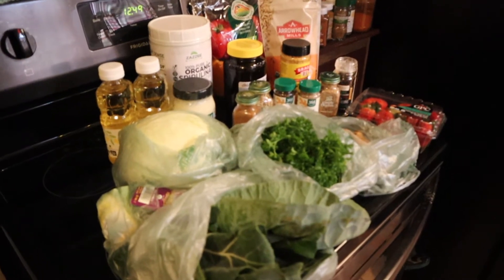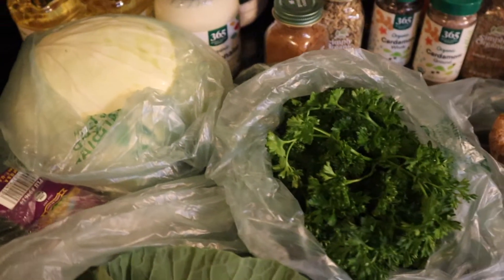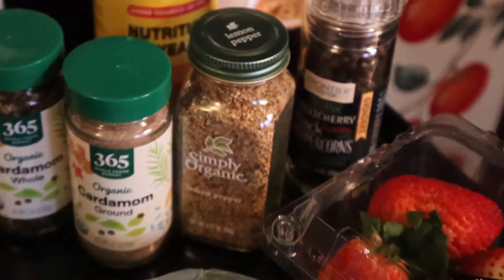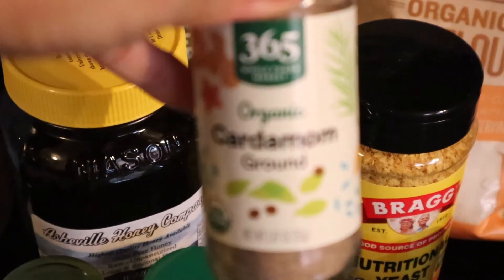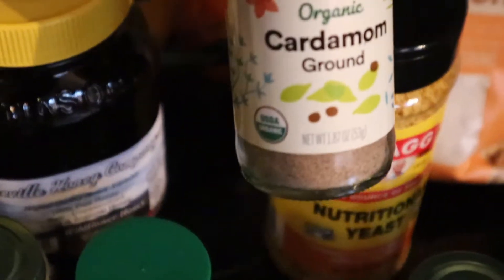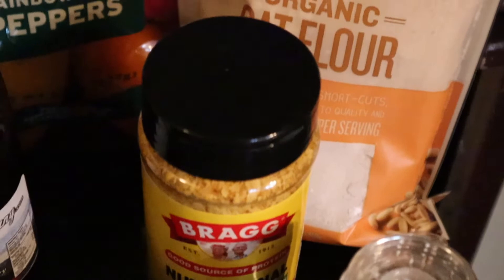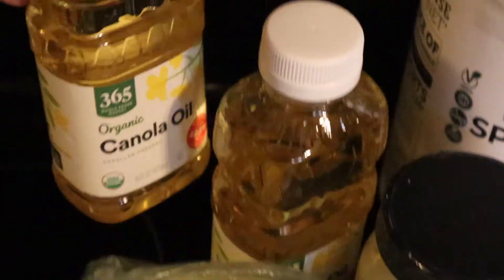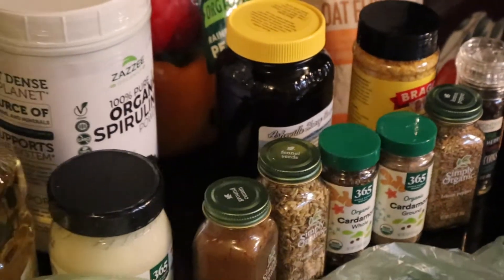Ramadan Meal Prep 2022: Grocery Haul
Journey to Muslimah is back at again with another grocery haul during Ramadan Meal Prep 2022! Let's go!